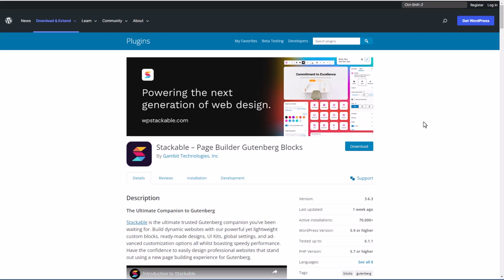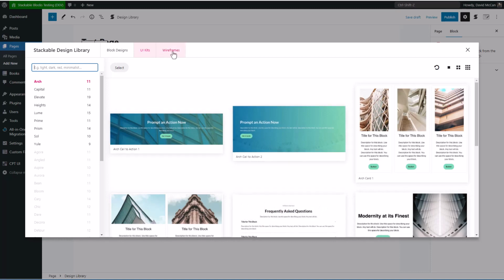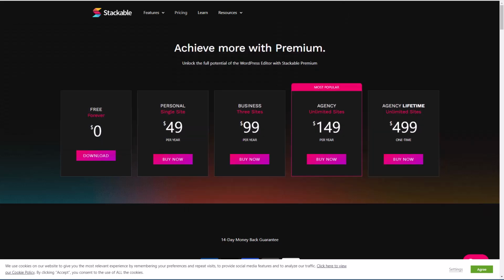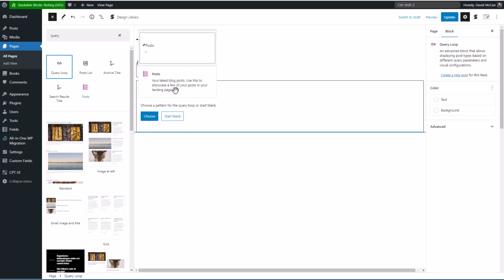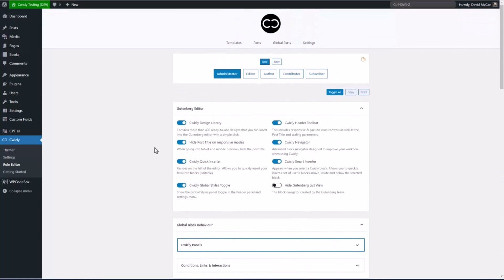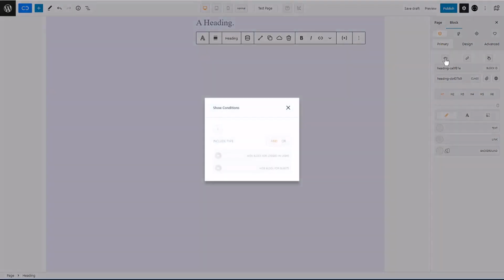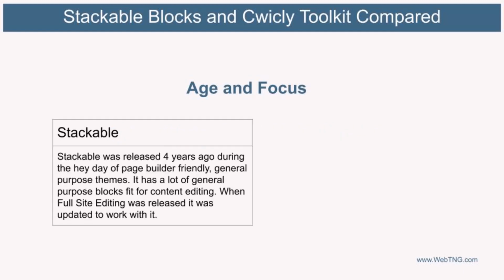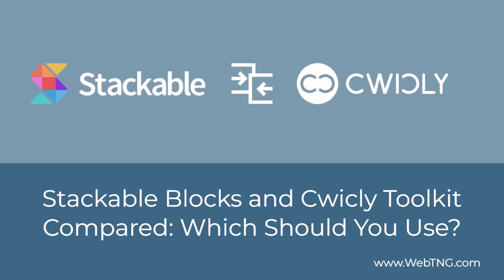Stackable Blocks and Cwicly Toolkit Compared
This video provides an overview of Stackable and Cwicly and then does a comparison so you see which one will best meet your needs.

There is a full text version of the video available on the WebTNG